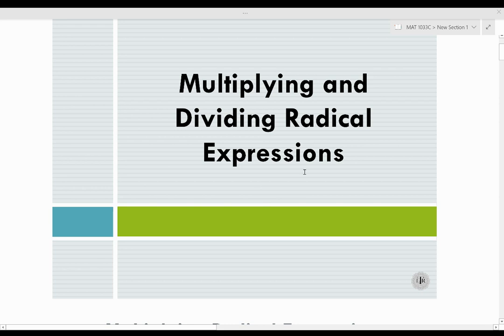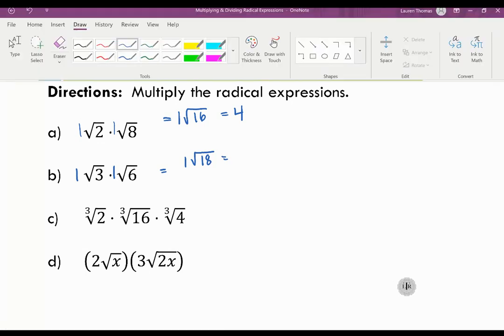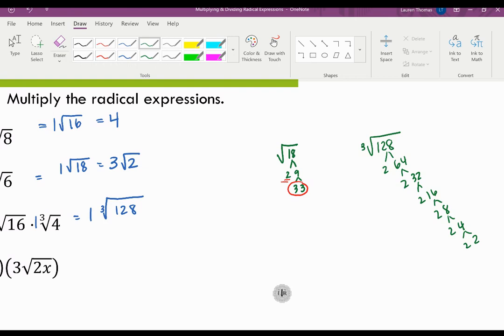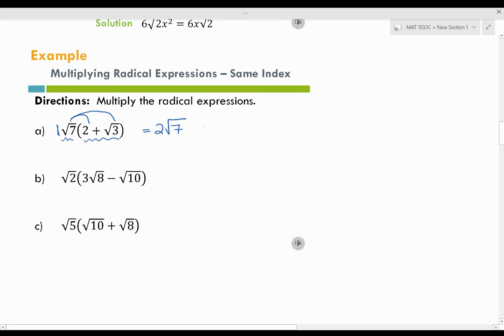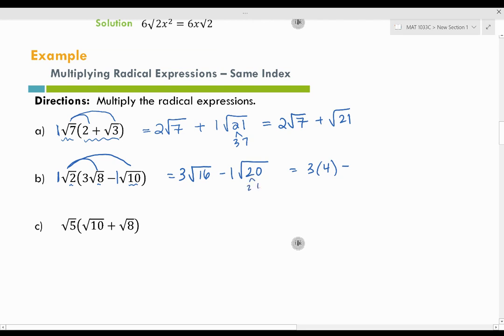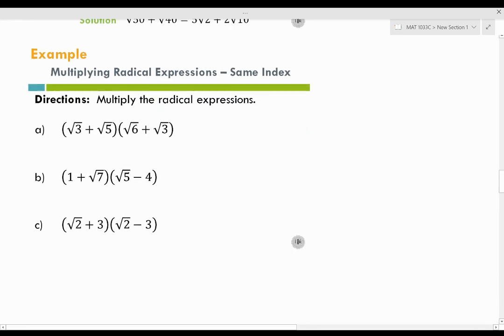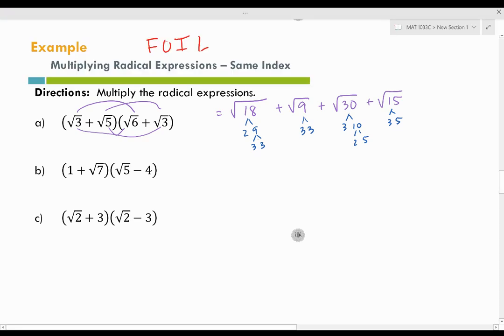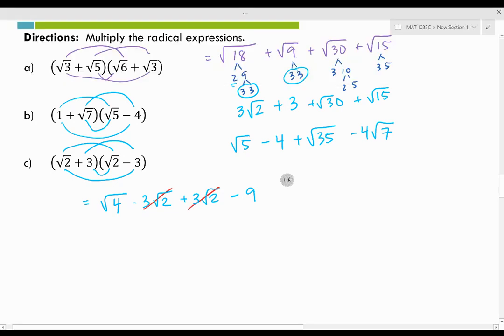Multiplying Radical Expressions